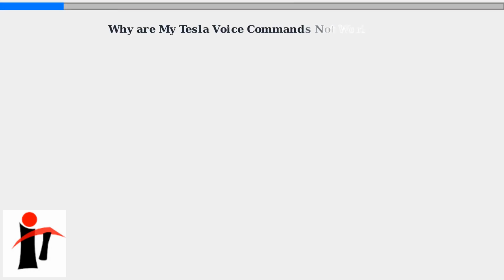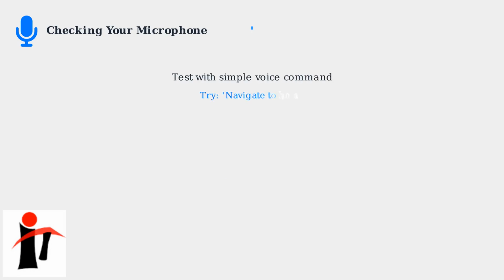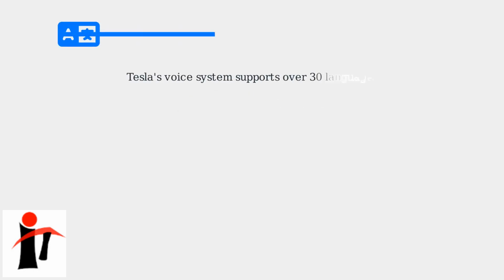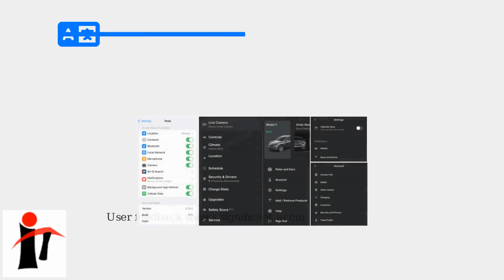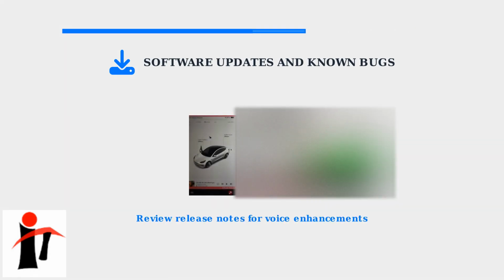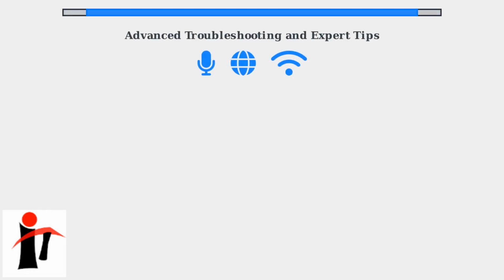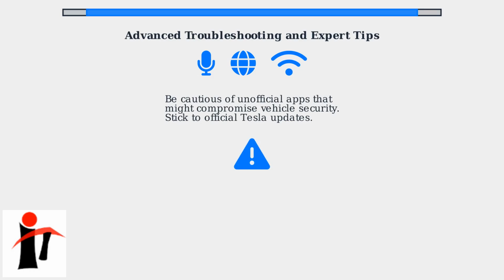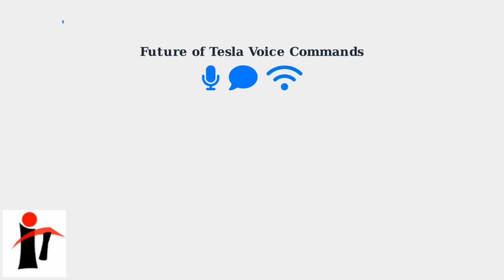How to Fix Tesla Model 3 Voice Command Connection Error – Mic, Network & Reboot Troubleshooting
🎙️ Learn how to fix voice command connection errors on your Tesla Model 3.
🔧 Check the microphone, network connection, and perform a system reboot easily.
⚙️ Understand common causes like software glitches or connectivity issues.
📌 Restore hands-free control and convenience with this simple troubleshooting guide.